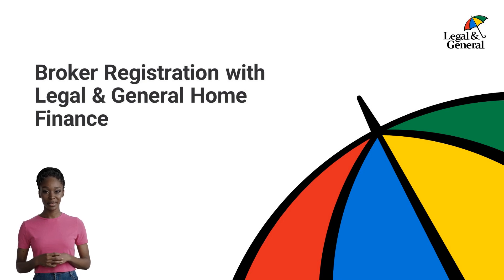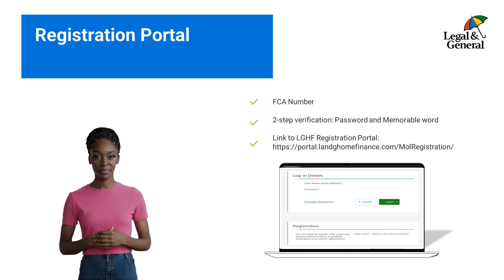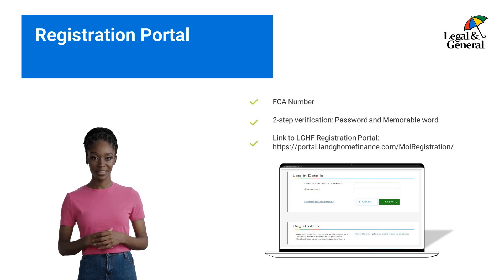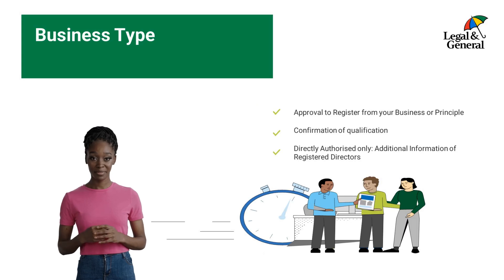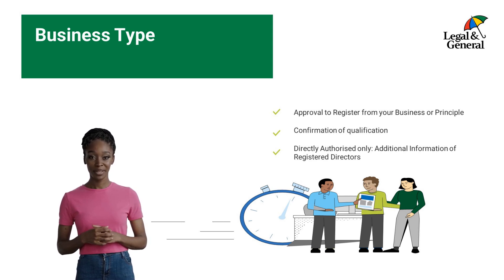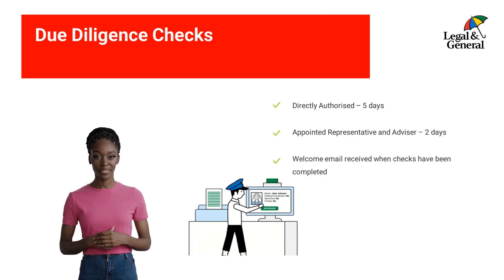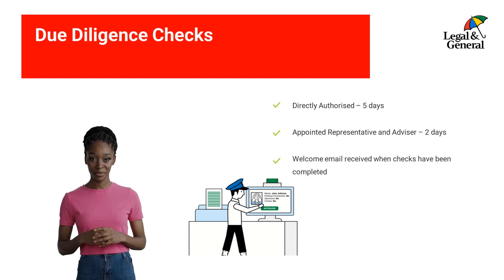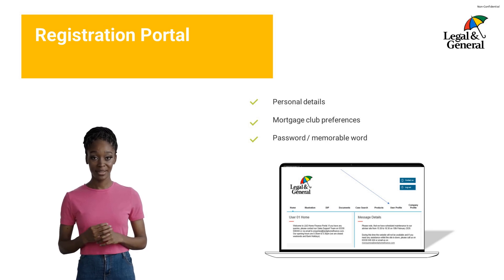Broker Registration with Legal & General Home Finance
In this video we’ll explain how you can register with Legal and General Home Finance.